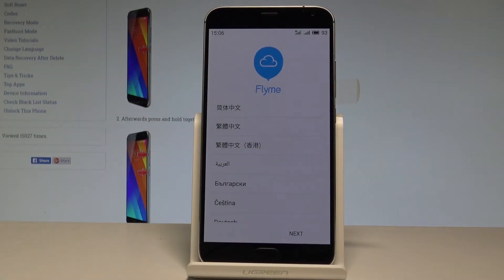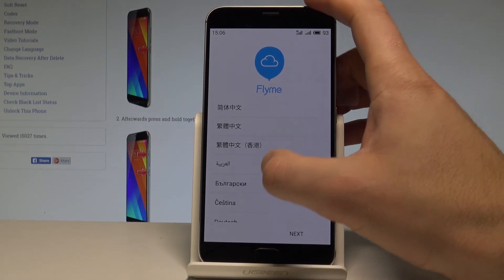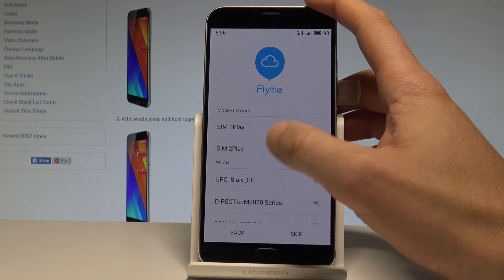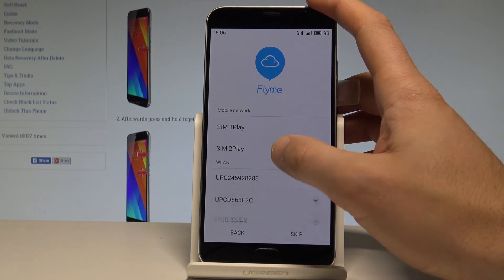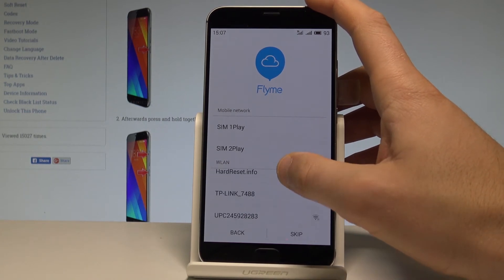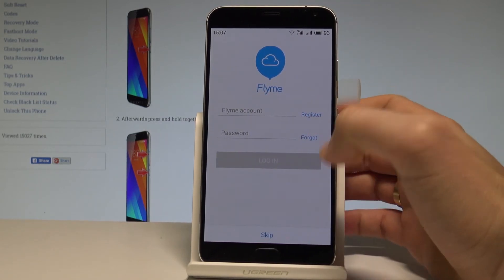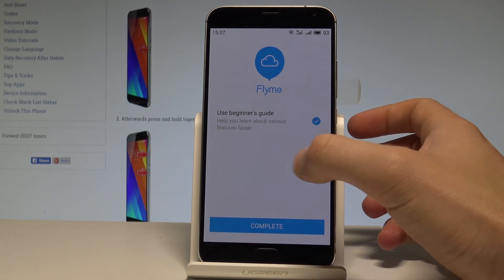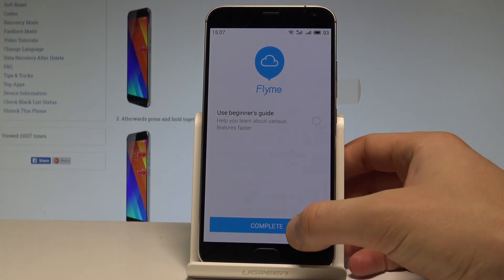How to Set Up MEIZU MX5 - Flyme Activation Process |HardReset.Info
In this tutorial you can check out the easiest way to configure Flyme system. The full activation process in MEIZU MX5. Check out how to set up your device. Choose your language, connect to Wi-Fi, add Google Account and choose Google services.

How to configure MEIZU MX5? How to activate MEIZU MX5? How to set up MEIZU MX5? How to accomplish the initialization process in MEIZU MX5?